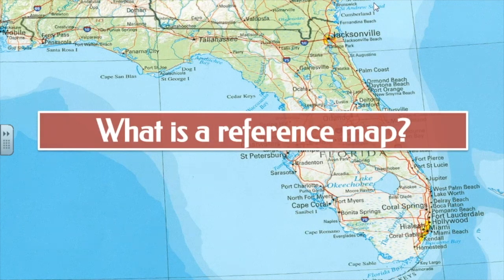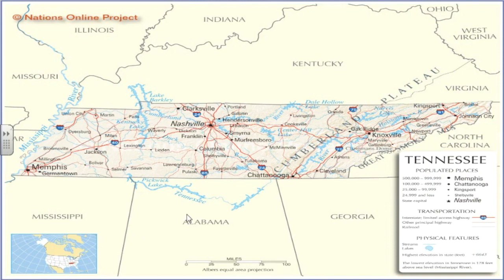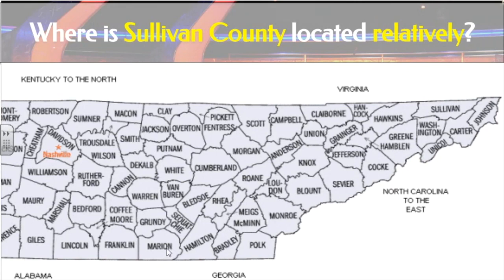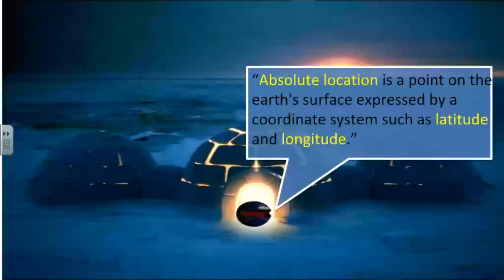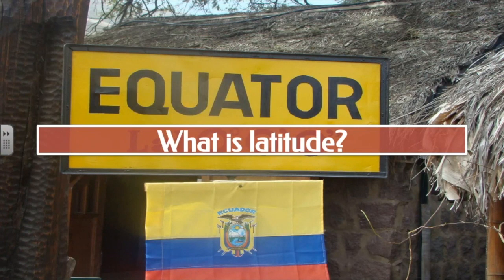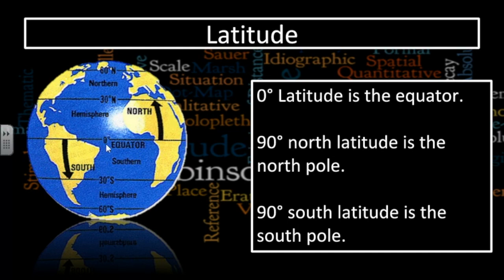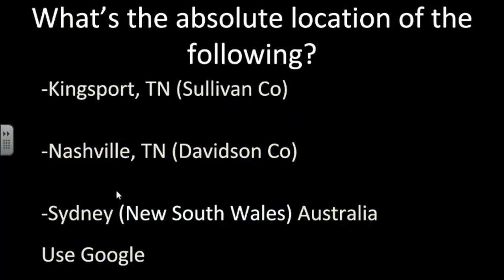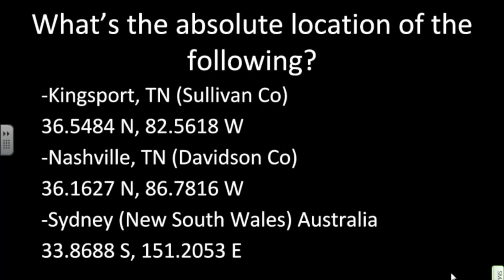Human Geography - Reference Maps and Absolute vs. Relative Location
In this video, created by Joshua French, Corey Allen, Jason Moore, and James Rosenbalm, Mr. French discusses reference maps and the realities of both absolute and relative location.